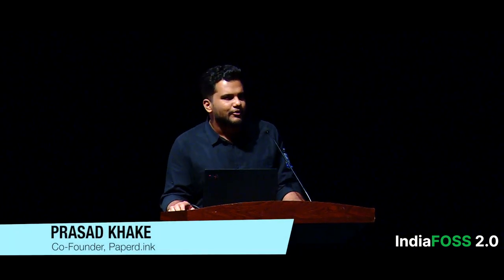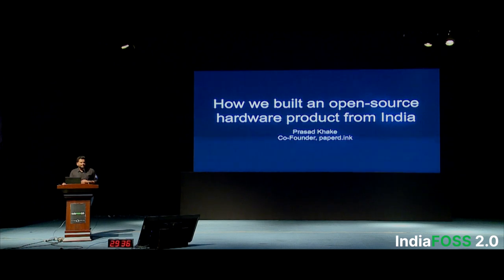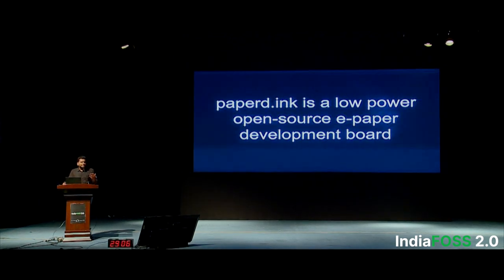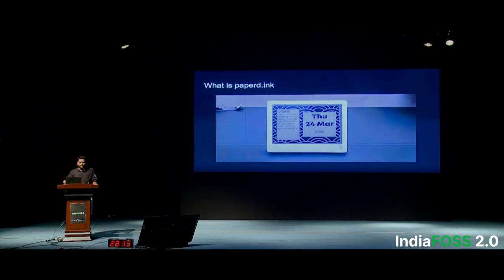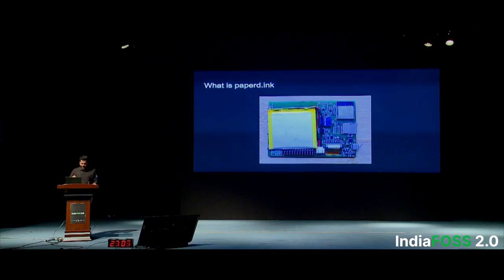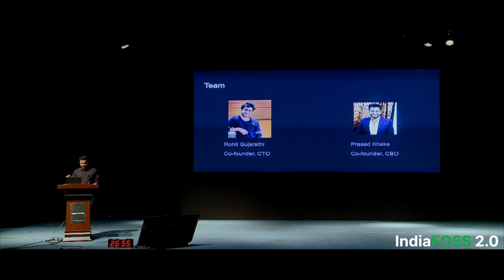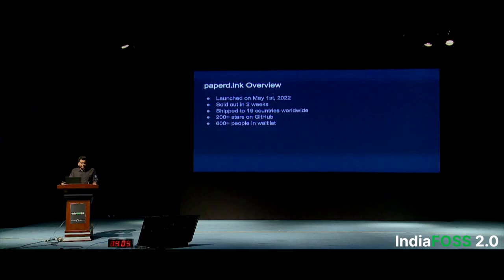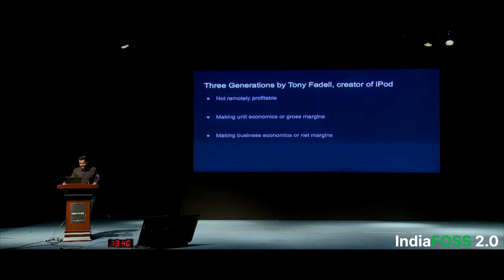How we built an open-source hardware product from India | Prasad Khake | IndiaFOSS 2.0 | FOSS United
Description of the proposed talk:

Introduction
The idea, building the prototype & testing user interest
From prototype to manufacturing - issues, roadblocks, COVID, etc.
Crowdfunding campaign
FOSSUnited Grant
Manufacturing the first batch
Selling out the first batch
Journey ahead
Q&A, if any